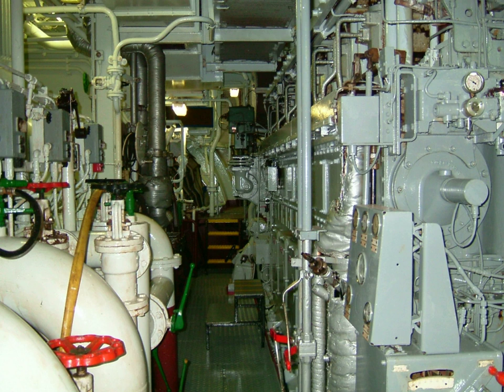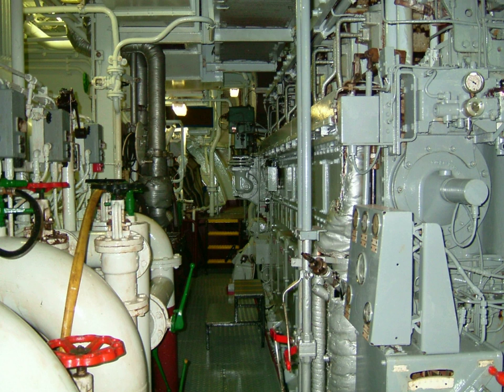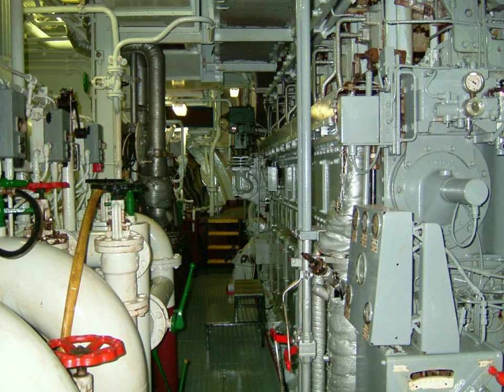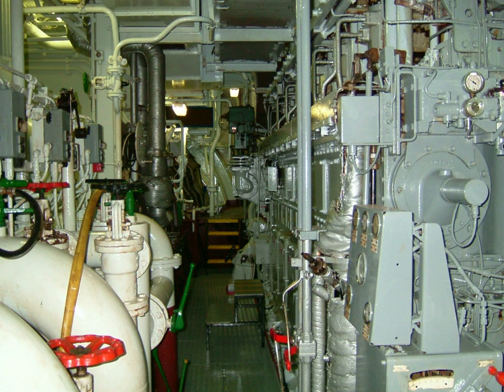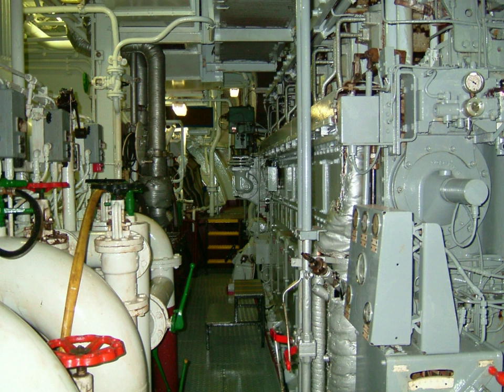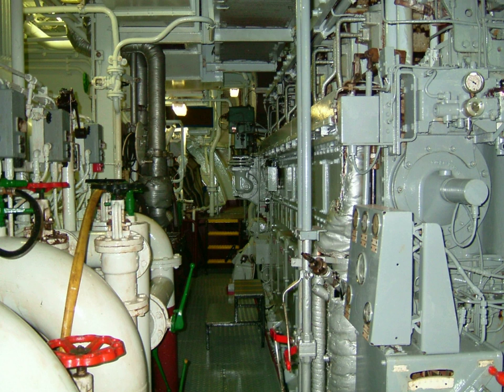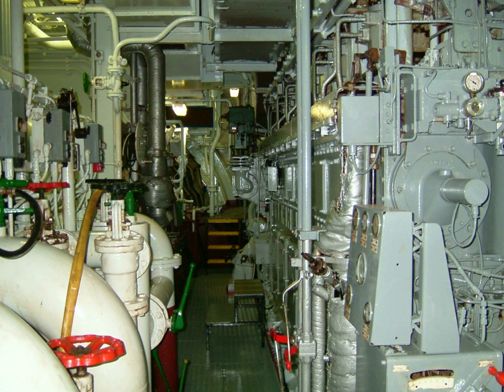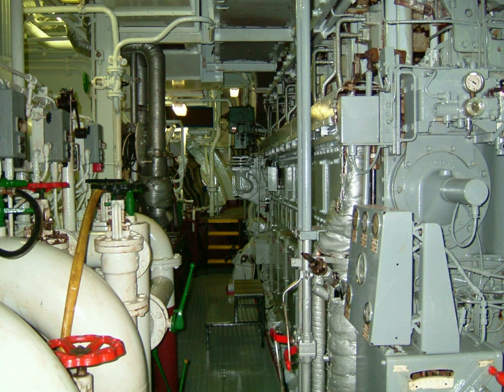Engine room | Wikipedia audio article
00:01:26 1 Equipment
00:01:35 1.1 Engines
00:03:08 1.2 Engine cooling
00:03:54 1.3 Thrusters
00:04:57 2 Safety
00:05:06 2.1 Fire precautions
00:05:39 2.2 Ventilation
00:07:05 3 History
00:07:31 4 See also

- Socrates

SUMMARY
On a ship, the engine room or ER is the propulsion machinery spaces of the vessel. To increase a vessel's safety and chances of surviving damage, the machinery necessary for operations may be segregated into various spaces. The engine room is generally the largest physical compartment of the machinery space. It houses the vessel's prime mover, usually some variations of a heat engine - diesel engine, gas or steam turbine, or some combination of these (such as CODAG; see Marine propulsion). On some ships, the machinery space may comprise more than one engine room, such as forward and aft, or port or starboard engine rooms, or may be simply numbered.
On a large percentage of vessels ships and boats, the engine room is located near the bottom, and at the rear, or aft, end of the vessel, and usually comprises few compartments. This design maximizes the cargo carrying capacity of the vessel and situates the prime mover close to the propeller, minimizing equipment cost and problems posed from long shaft lines. The engine room on some ships may be situated mid-ship, especially on vessels built from 1900 to the 1960s. With the increased use of diesel electric propulsion packages, the engine room(s) may be located well forward, low or high on the vessel, depending on the vessel use